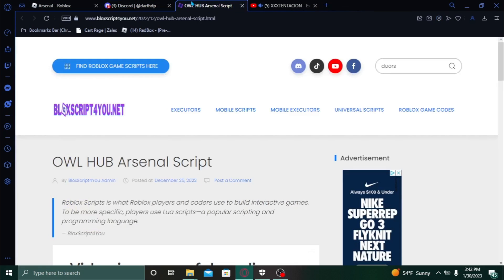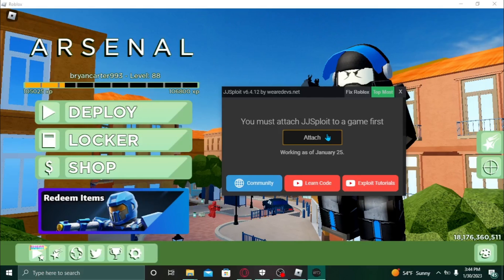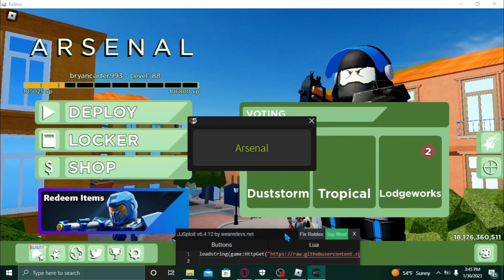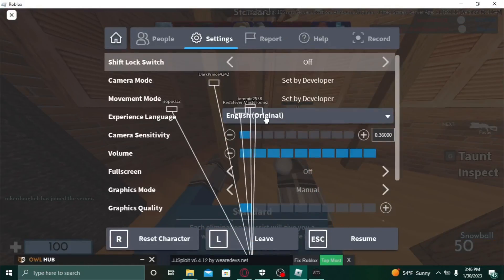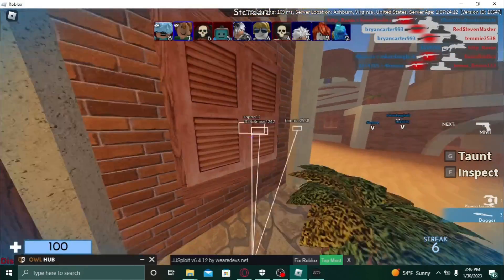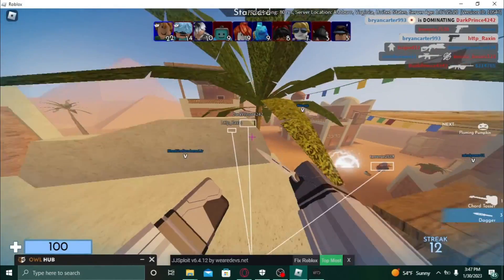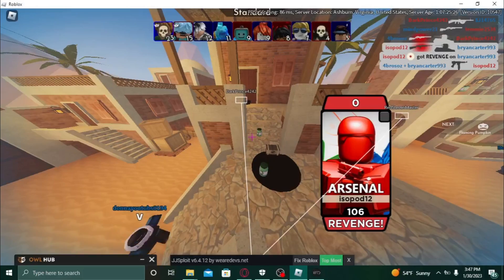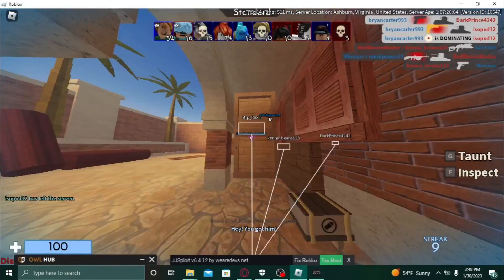JJSploit Tutorial - Roblox (Arsenal)